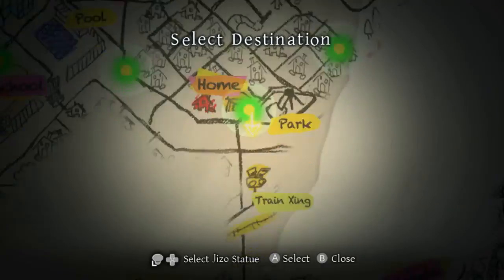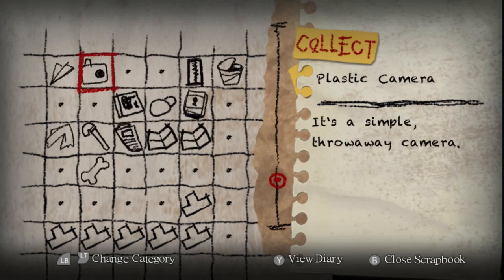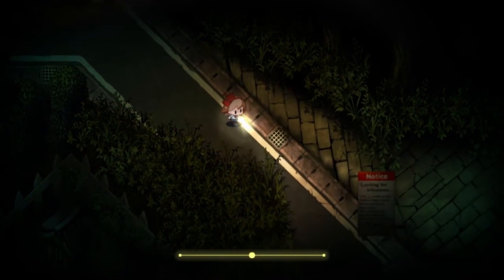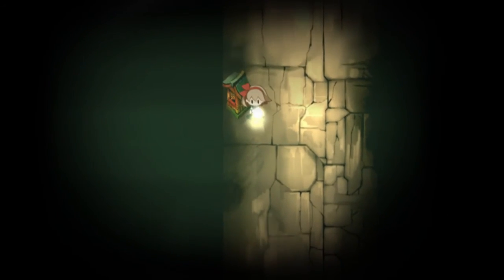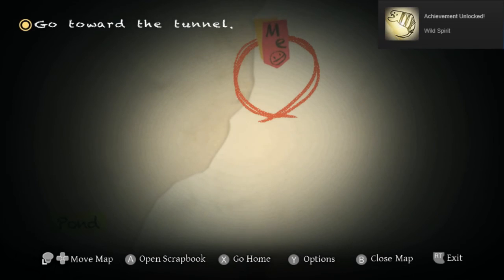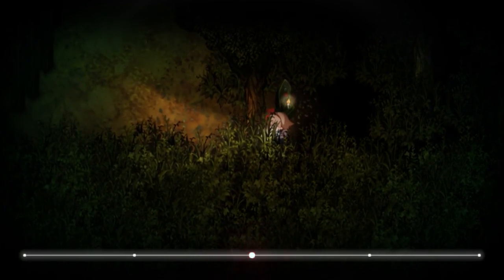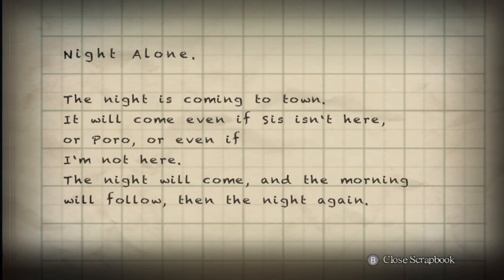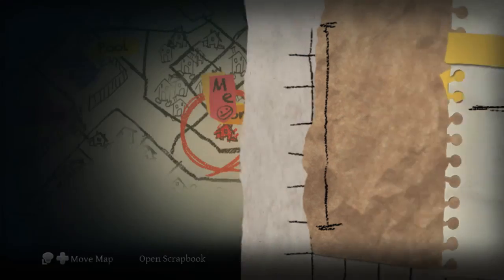Let's Play Yomawari: Night Alone (8): Final Boss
A super cute super creepy Japanese horror game, just in time for Halloween!
US Vita LE
US Standard (with Firefly Diary)